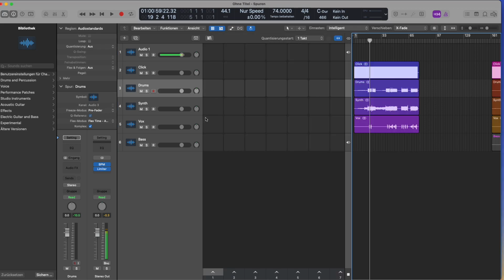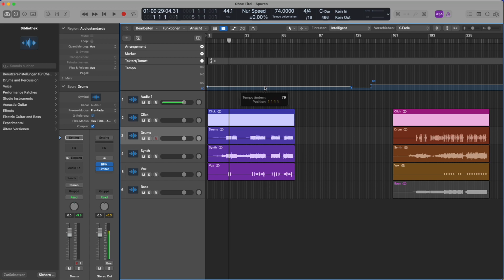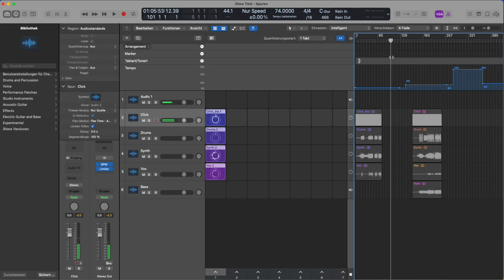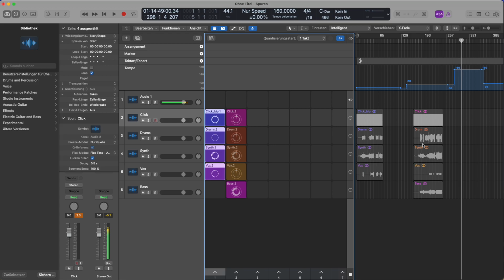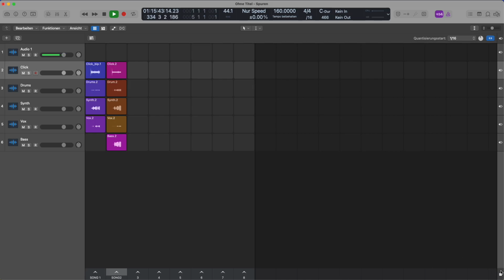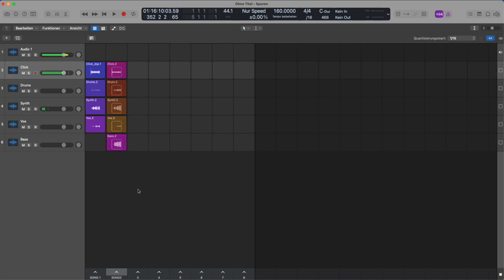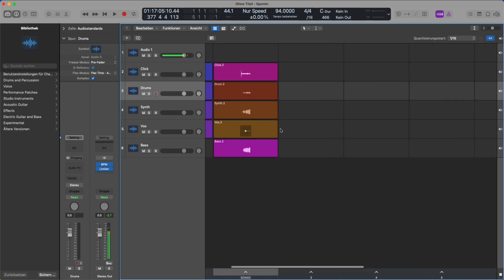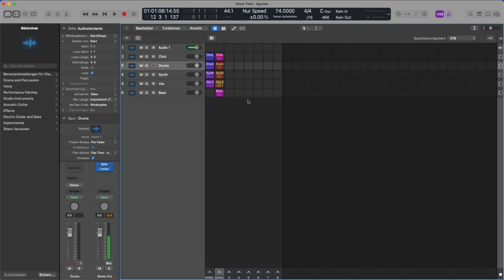How to use Logic Pro X - Live Loops für BackingTracks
Hey guys,
I just wanted to share with you what I learned about Logic Live Loops behavior regards using it for BackingTracks. I hope you enjoy and I may help you. Cheers